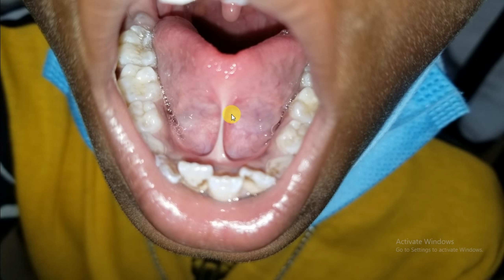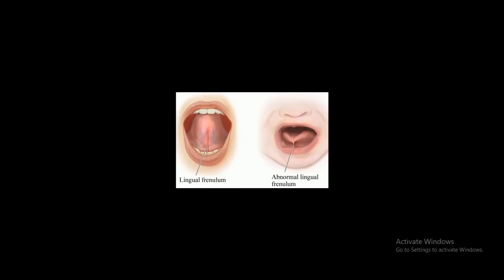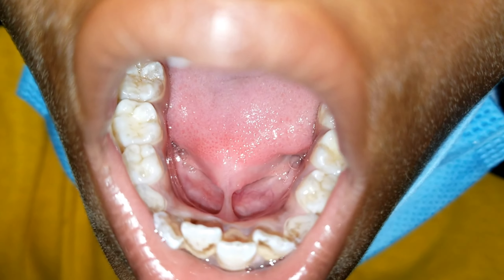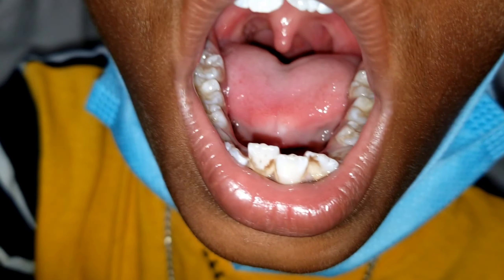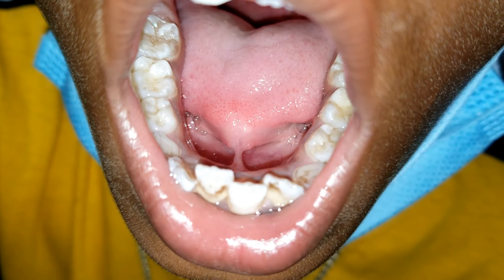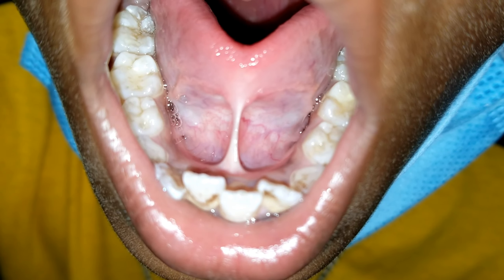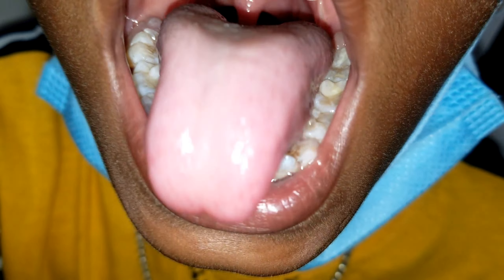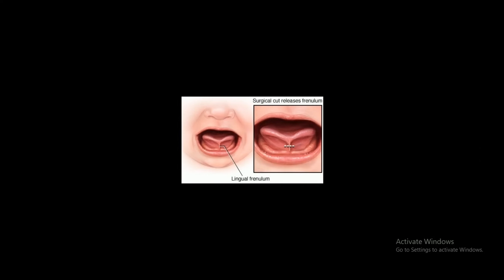Tongue tie (Ankyloglossia)